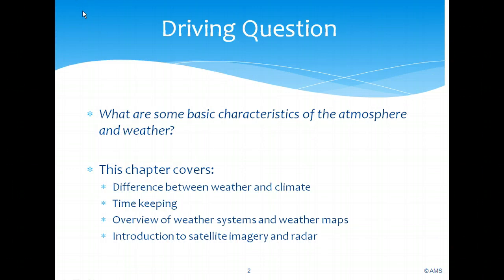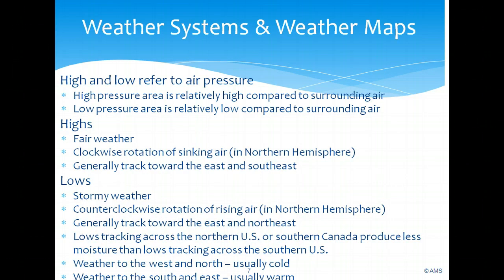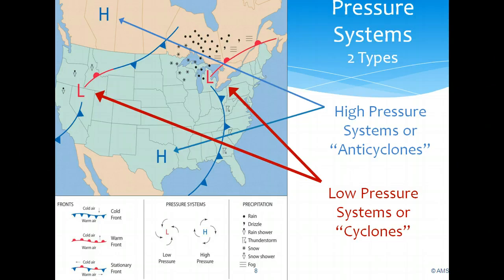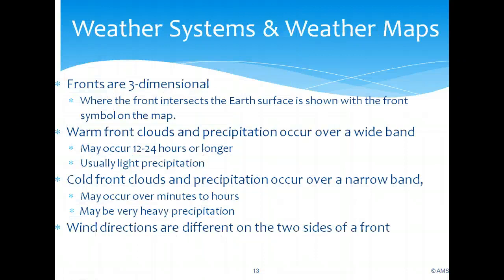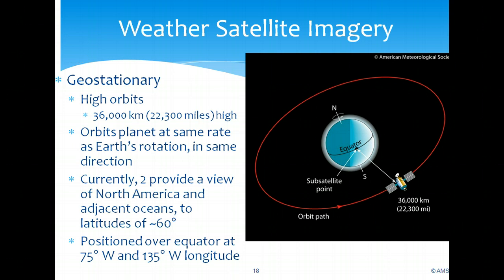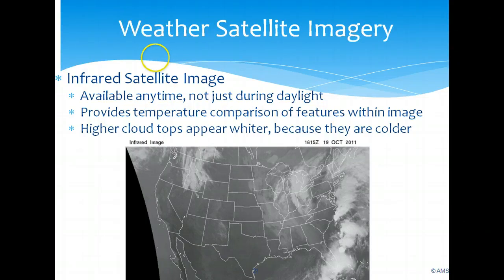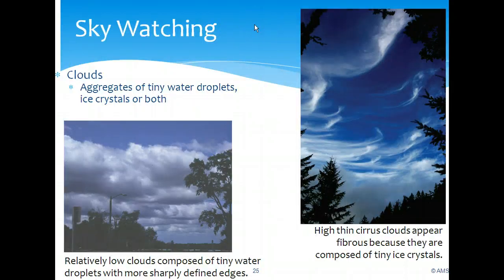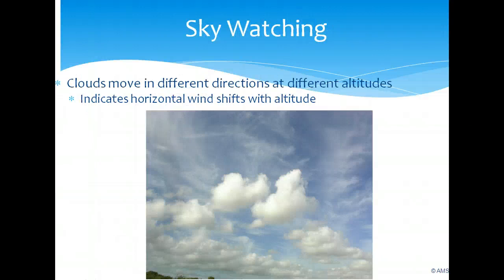Chapter 1 We101 Ppt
Overview of PowerPoint for Chapter 1 of We 101 Mohawk Valley CC